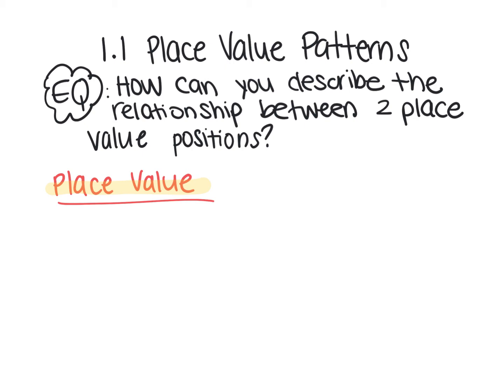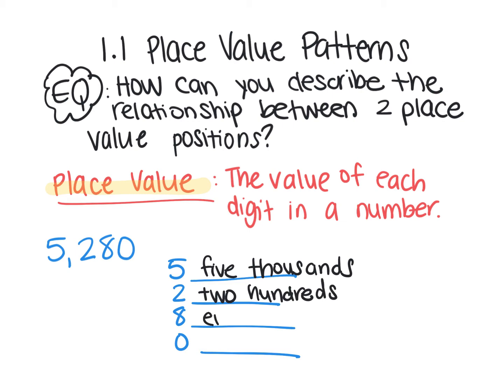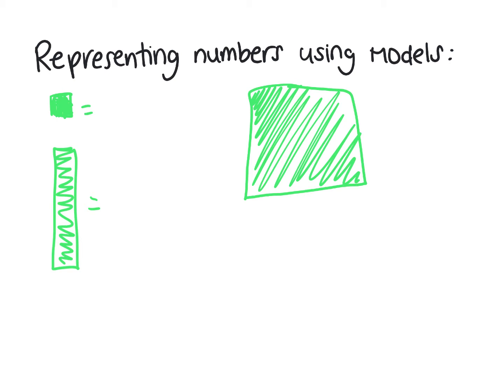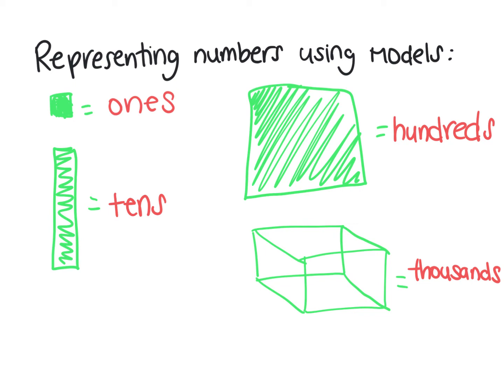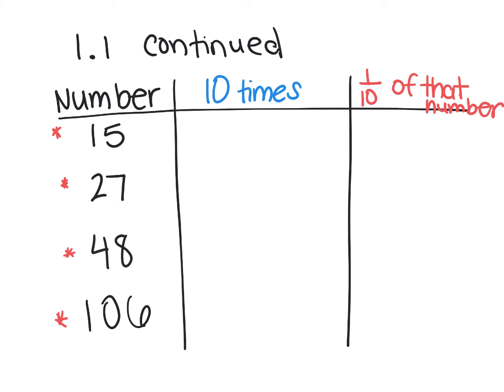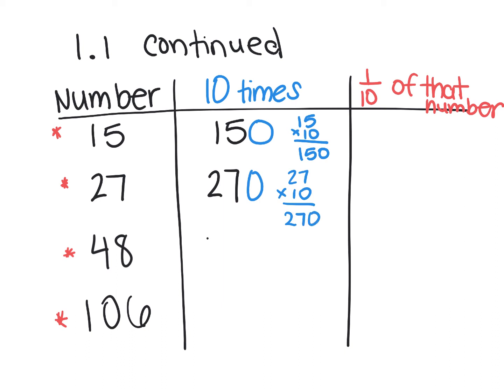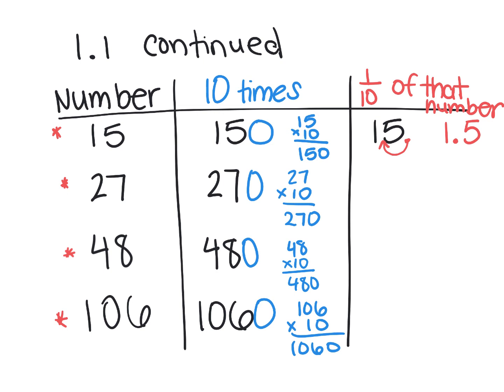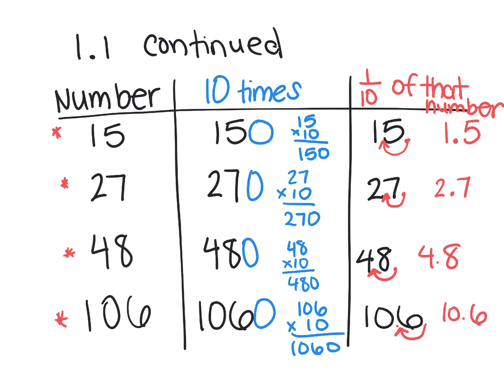Go Math Grade 5 Chapter 1 Lesson 1 Place Value Patterns 1.1